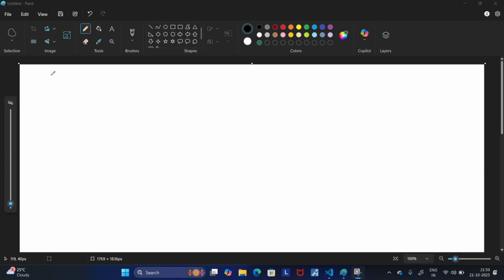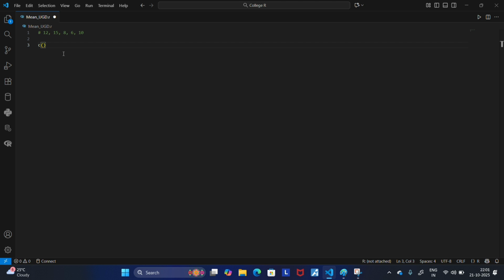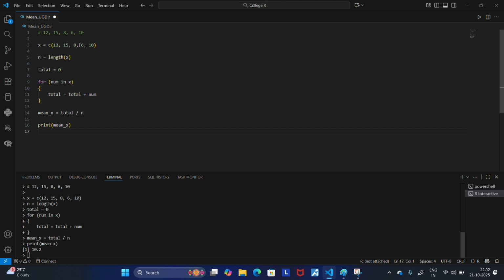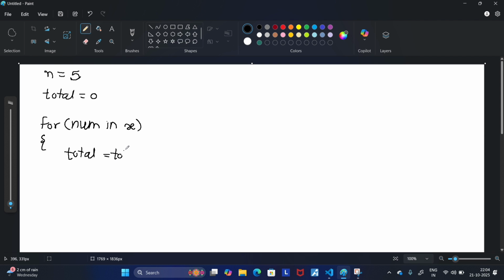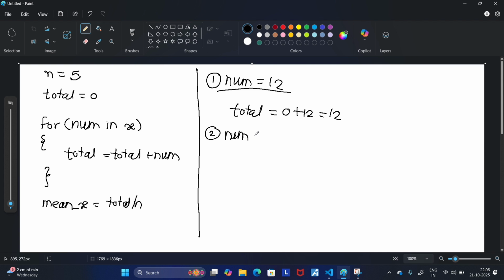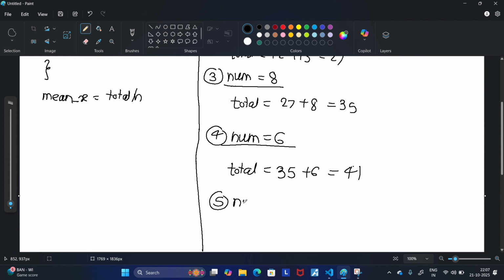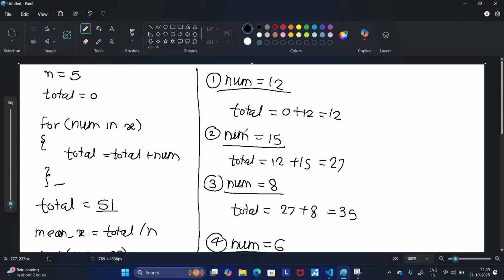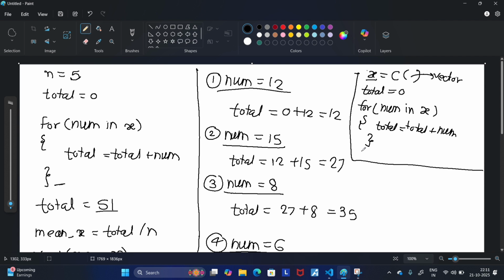Mean for Ungrouped Data explained with R code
In this video, I have explained how to calculate mean using R code. I have provided R code to calculate and also explained the code step by step.